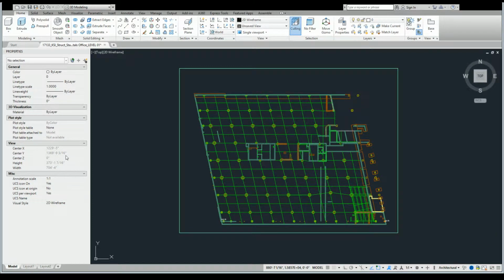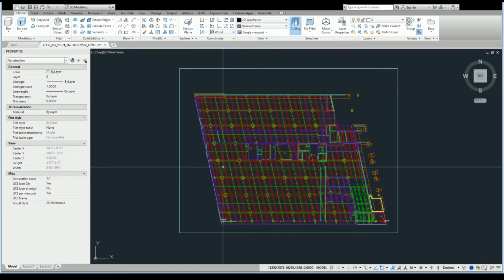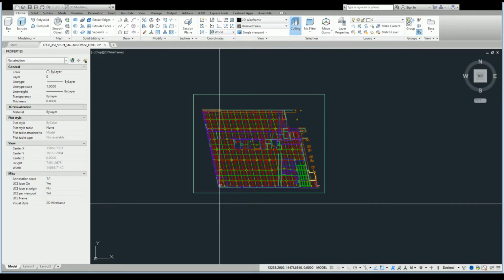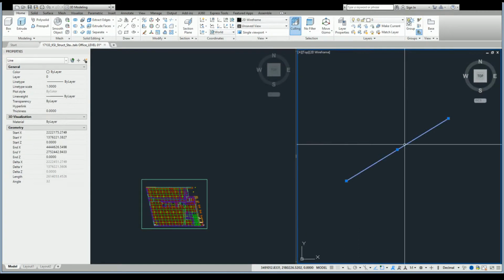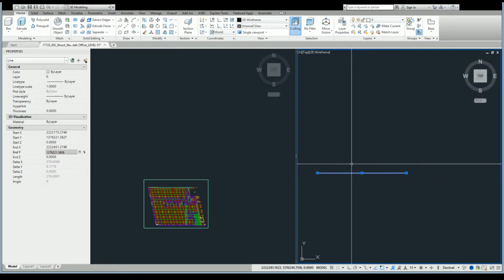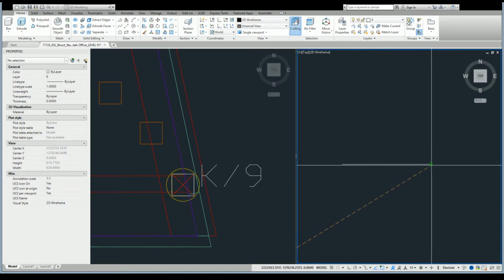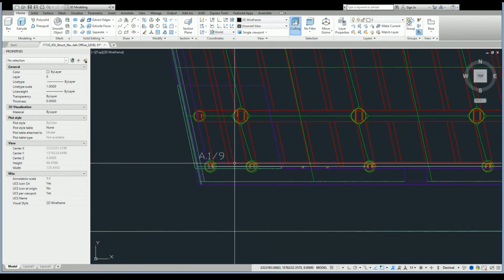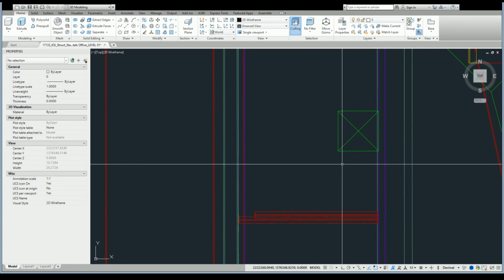Aligning in AutoCAD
Inputting coordinates to align a building file to